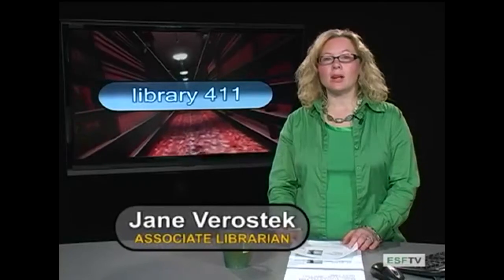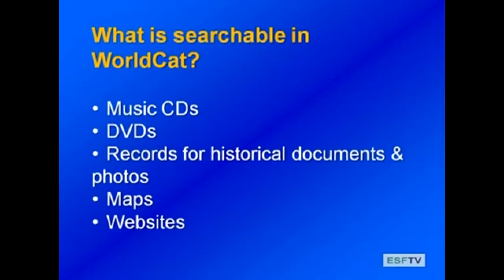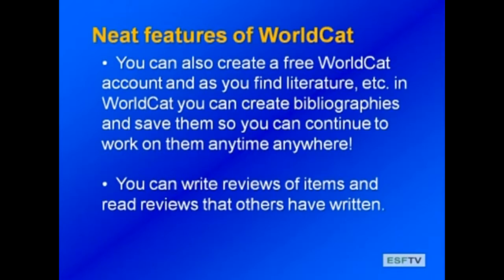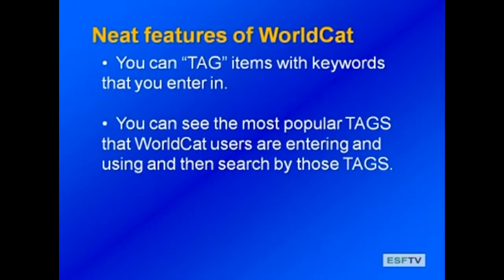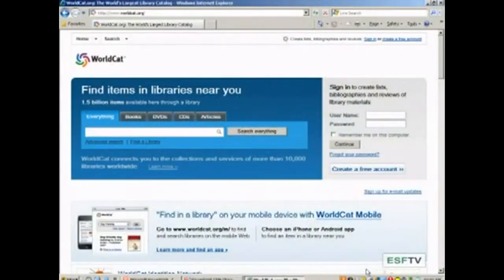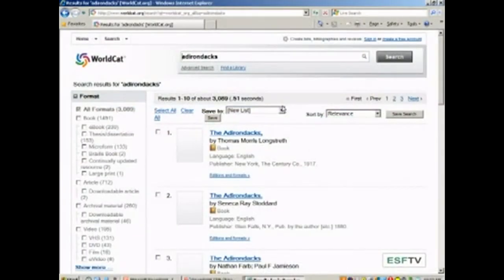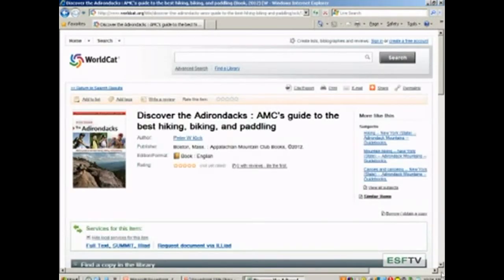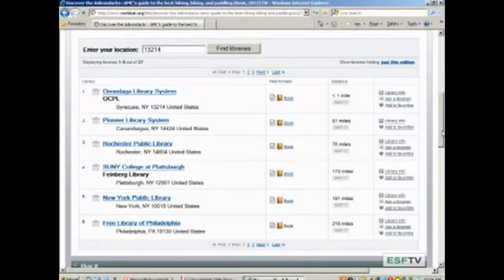Library 411 - WorldCat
Jane Verostek offers instruction on WorldCat--what it is, how to navigate it, and how to use it to find almost any book, article or item you could possibly desire.